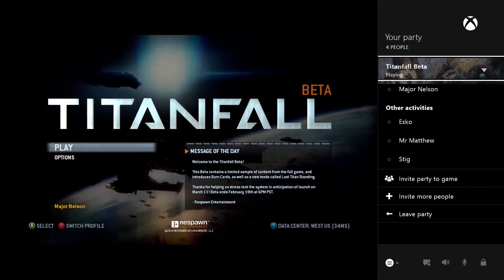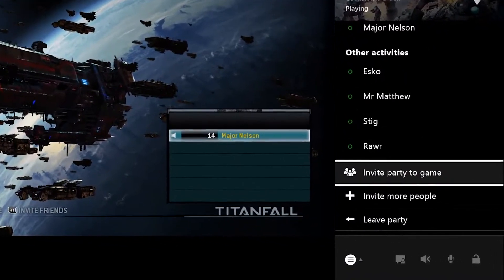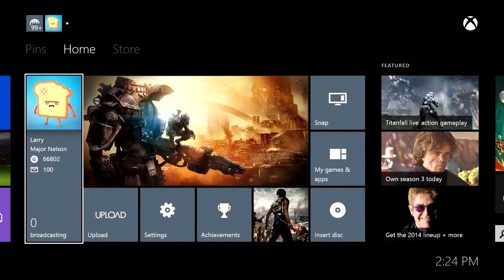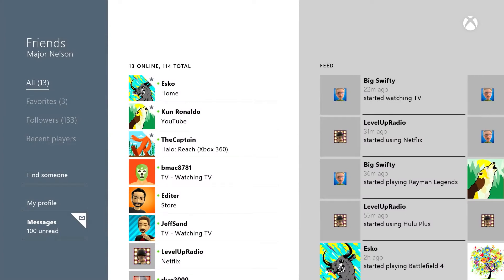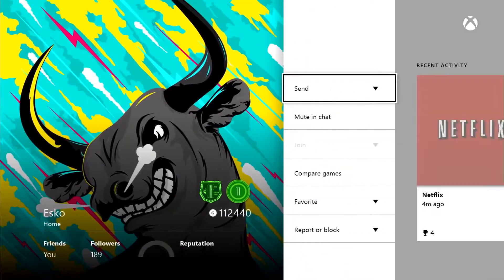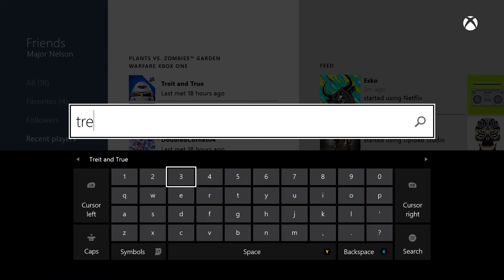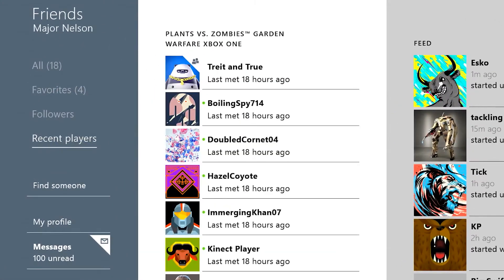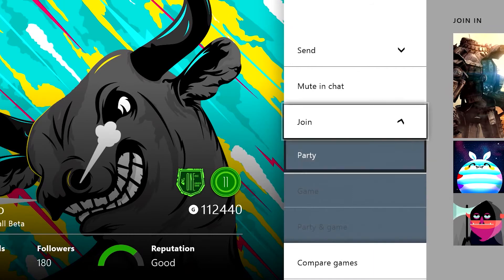Xbox One "March Update Walkthrough" Video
With Xbox One, games push the boundaries of realism, and TV obeys your commands. Say "Xbox On" to launch your personalized Xbox One Home screen, discover what is popular on TV or see friends' latest gaming achievements all using the most natural interface — your voice. The more you interact with Xbox One, the more it gets to know you and learns what you like. Some of the breakthrough Xbox One features that put you at the center of your living room entertainment include the following:

• TV on Xbox One - Navigate and watch live TV from your cable, telco or satellite set-top box through your Xbox One. Microsoft is committed to bringing live TV through various solutions to all the markets where Xbox One will be available.

• Home - Turn on your entertainment system with two powerful words, "Xbox On," and a custom-tailored Home dashboard welcomes you with your favorite games, TV and entertainment.

• Snap - Do two things at once on the biggest screen in your home. Use Snap to jump into a multiplayer battle while watching your favorite movie, talk with friends on Skype while watching live TV, or track your fantasy team on TV as you watch the big game and more.

• Skype for Xbox One - Specially designed for Xbox One, talk with friends on your TV in stunning HD, or for the first time ever, hold group Skype calls on your TV.

• Trending - Stay on top of what is hot on TV by discovering the entertainment that is popular among your friends, and see what is trending within the Xbox community.

• OneGuide - Find your favorite entertainment easily, searching by network, name or time, all with the sound of your voice and presented in a tailored program guide.

To create the most advanced Xbox system ever designed for games, TV and entertainment, Microsoft created a state-of-the-art gaming operating system and fused it with an equally amazing entertainment platform, so you will not have to switch inputs to watch TV or play a game. An eight-core, x86 processor and more than 5 billion transistors helps make lag and load times a thing of the past, so you can instantly jump between a game and your entertainment at lightning speed or run a host of apps right alongside your game with no loss in performance.